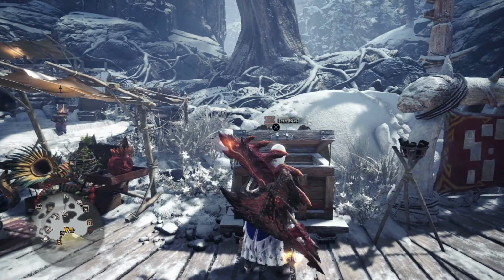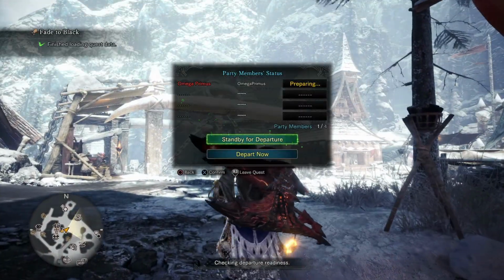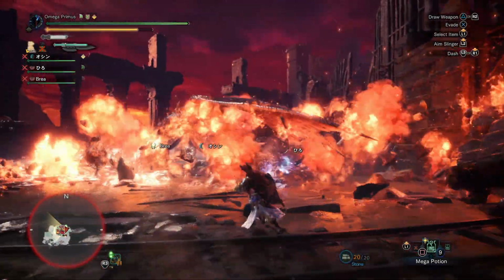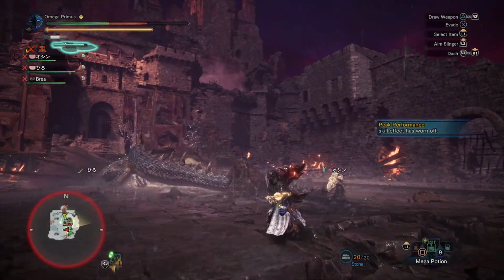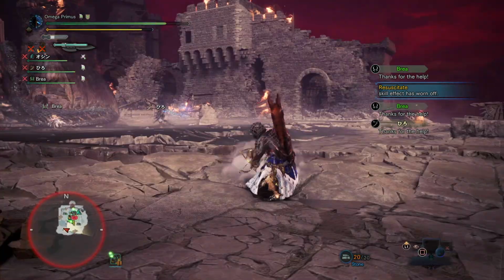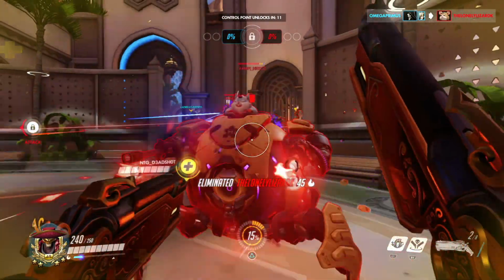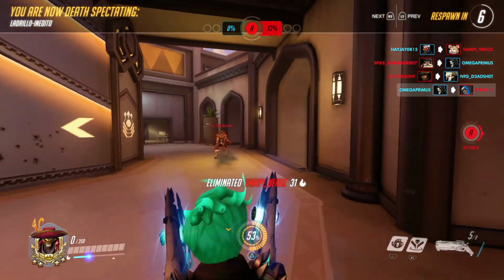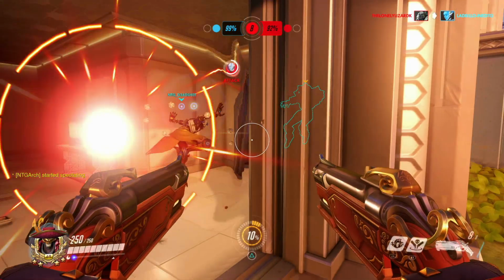Capture Card Test #4/Monster Hunter World & Overwatch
Welp I think I finally got this thing working properly now. I am happy with the current settings and I'm happy I can finally move on from my old capture card.